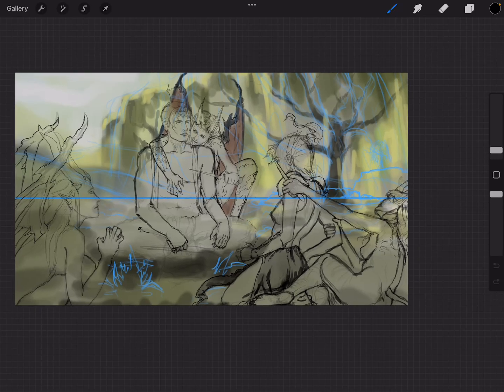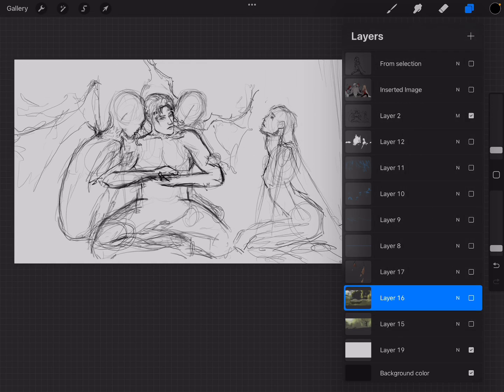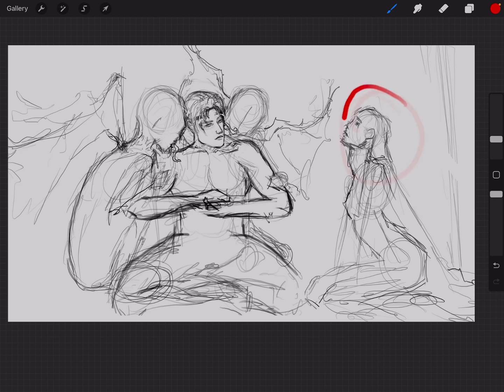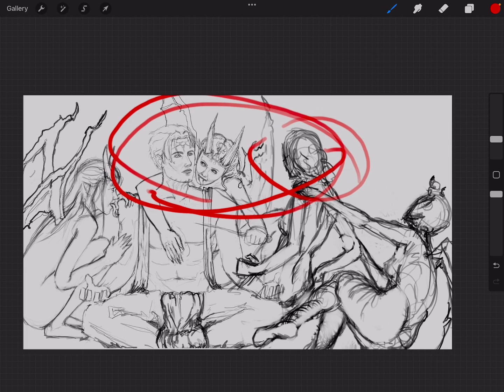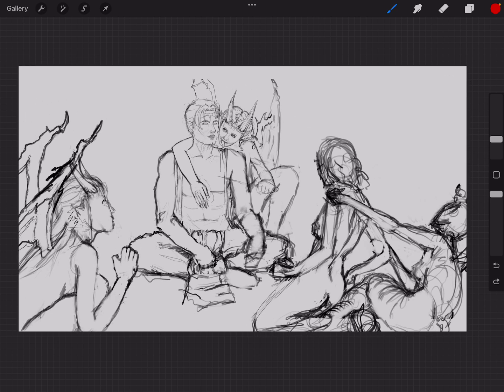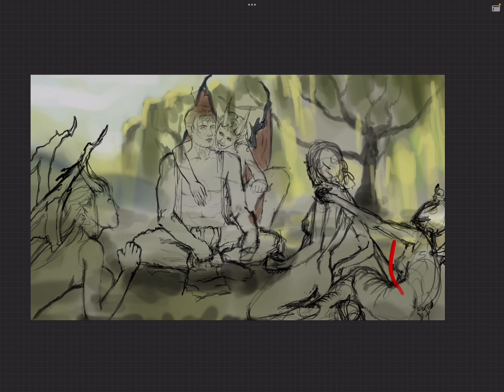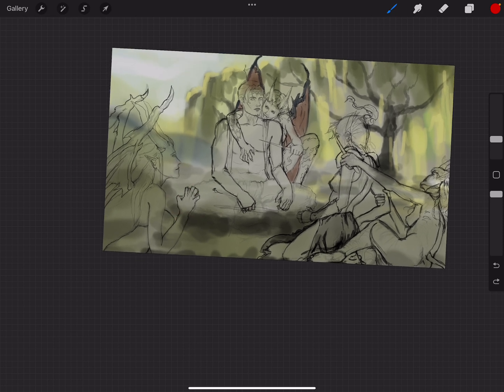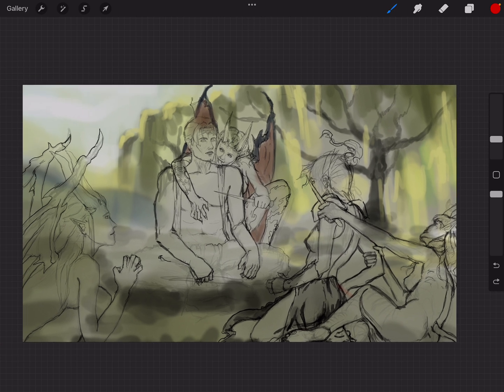I spent 11 Hours on the sketch for this painting...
My Gear:
M2 Macbook Air
M2 iPad Air
ELETIUO iPad Stand